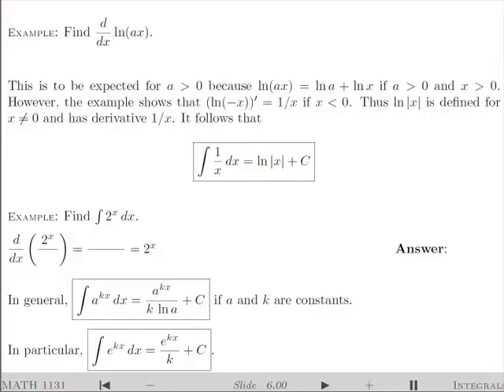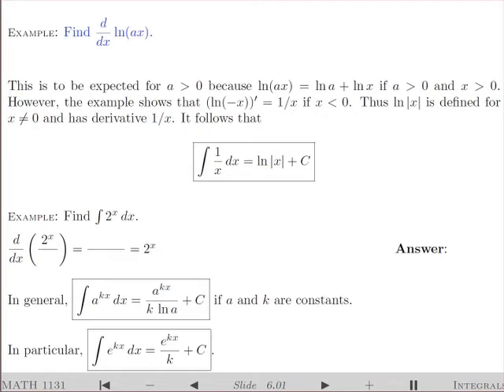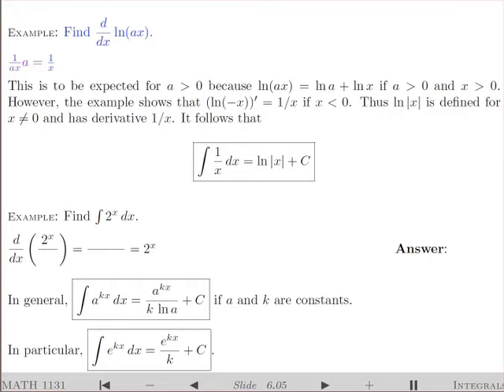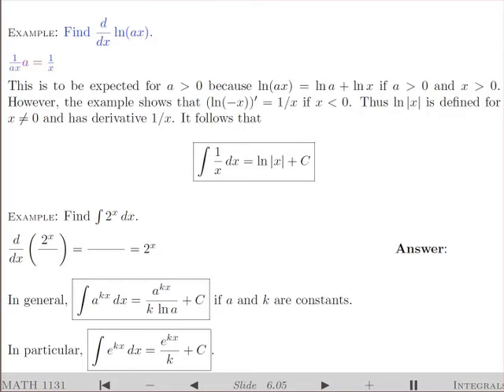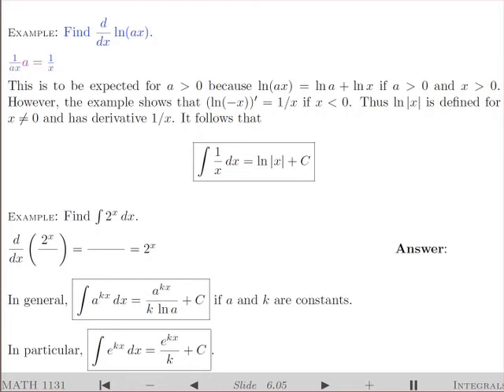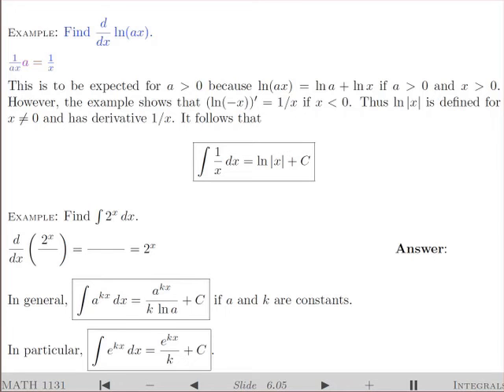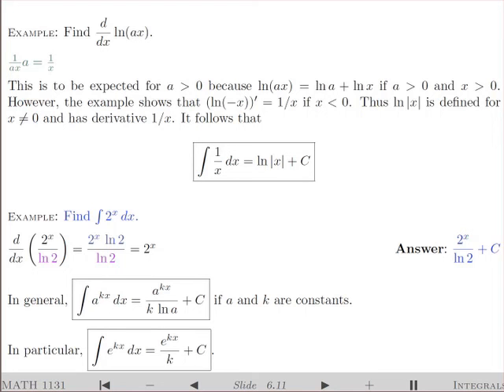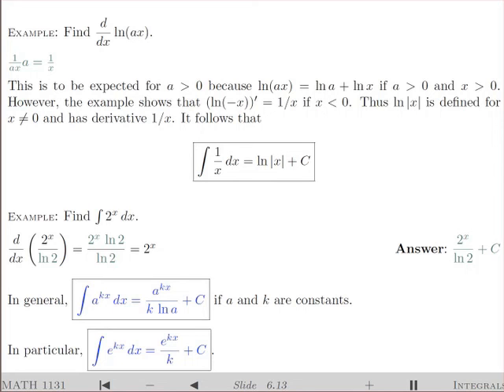14 02 D Other Basic Rules of Integration